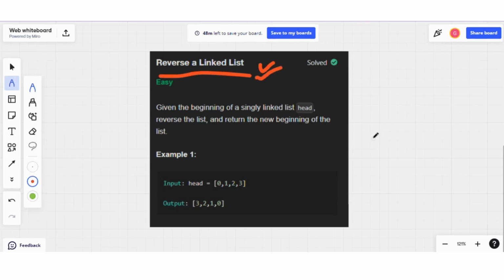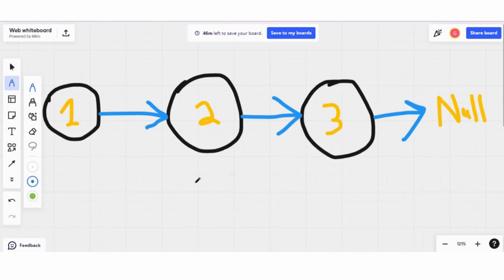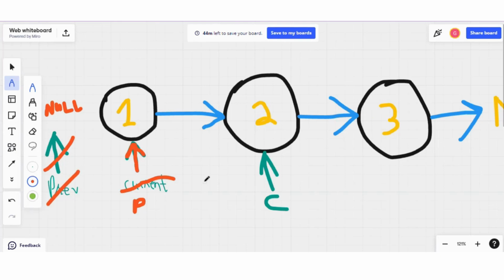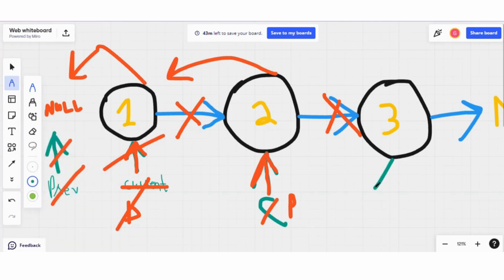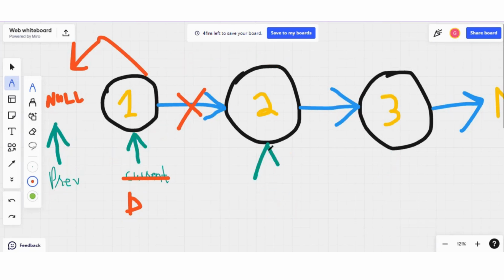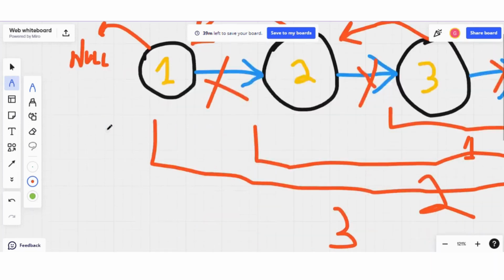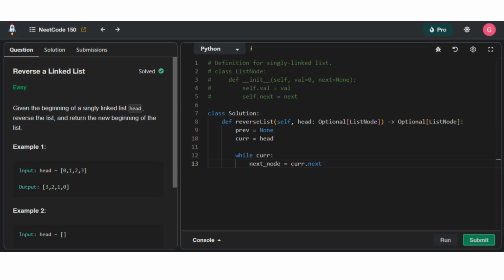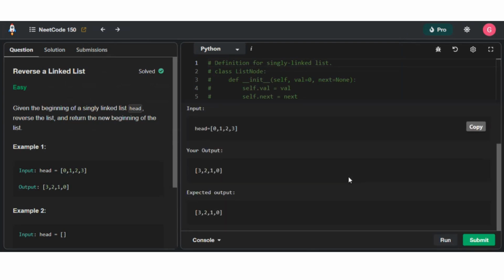How to Reverse a Linked List | Leetcode Blind Problem 19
In this video, we’ll tackle the popular Leetcode reverse linked list challenge, specifically Blind Problem 19. If you've been struggling with how to reverse a linked list efficiently, this step-by-step guide will help you master the leetcode reverse linked list solution in no time!

In this video, we dive deep into Leetcode Blind Problem 19, showing how to reverse a linked list using a clear and efficient approach. You'll learn the key concepts of reversing a linkedlist in Python, breaking down the algorithm step by step. If you're preparing for an interview, mastering this data structure is essential for handling common coding challenges. Our solution is part of a complete leetcode playlist on our YouTube channel, where we solve coding problems and explain data structures and algorithms in a simple way. Make sure to follow the channel for more programming solutions and check out the github link for all the code. This is just one of the solutions we cover to help you earn confidence for your next coding interview.

In this video, you’ll learn:
- How to approach the leetcode reverse linked list problem step by step.
- An efficient Python solution for reversing a linked list.
- How to apply this algorithm in common interview challenges.
- Key insights into data structures like the linkedlist.
- Resources to support your learning, including a leetcode playlist on YouTube.
- Access to the code and more solutions via our github and twitter.

Don't miss this coding course that turns complex algorithms into easy-to-understand concepts!